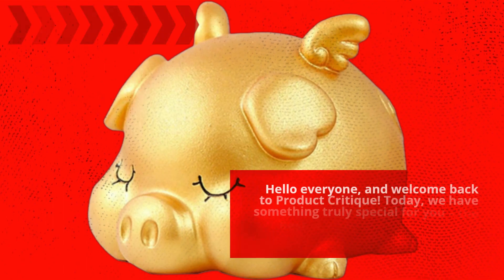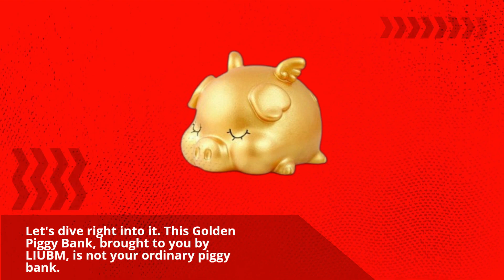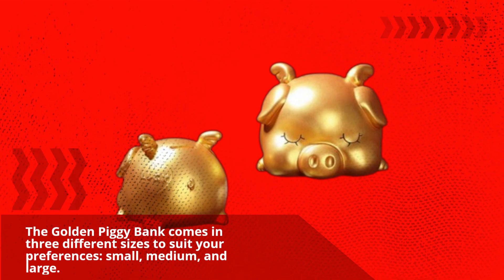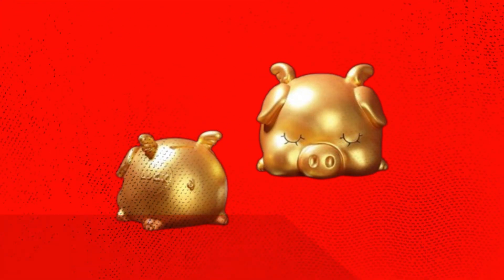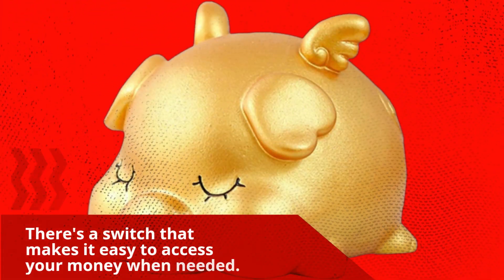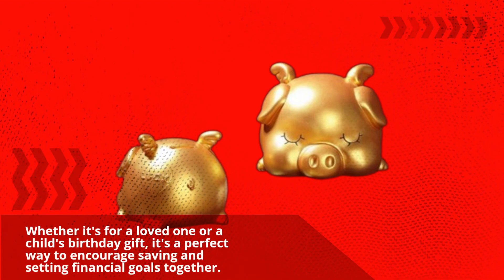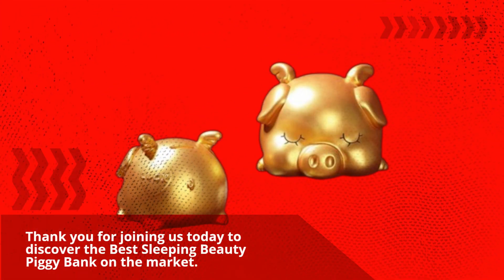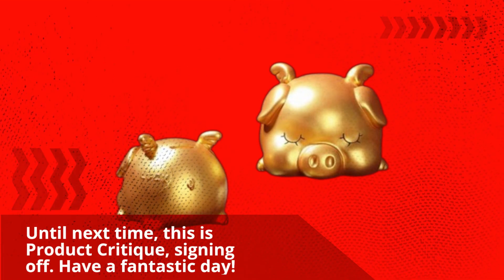✨ Bring Magic Home with the Best Sleeping Beauty Piggy Bank | Enchanting Savings ✨💰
Amazon Product Name : Best Sleeping Beauty Piggy Bank

Looking for the perfect gift or decorative piece that combines elegance and savings? Enter the enchanting world of the Best Sleeping Beauty Piggy Bank! In this video, we'll unveil a selection of the most captivating and functional Sleeping Beauty-themed piggy banks, designed to add a touch of magic to your savings journey.

Join us as we review and compare the Best Sleeping Beauty Piggy Banks on the market, highlighting their intricate designs, size options, and craftsmanship. Whether you're a Disney enthusiast or simply want a unique way to save your coins, these Sleeping Beauty-inspired piggy banks are sure to delight.

Discover the Best Sleeping Beauty Piggy Bank that adds a fairy tale touch to your savings routine and makes for a charming gift choice. Don't miss this enchanting guide to the Best Sleeping Beauty Piggy Bank – your gateway to a delightful savings experience that's as beautiful as it is practical!